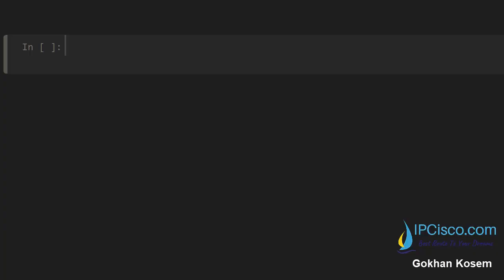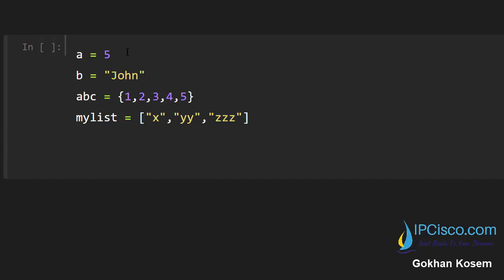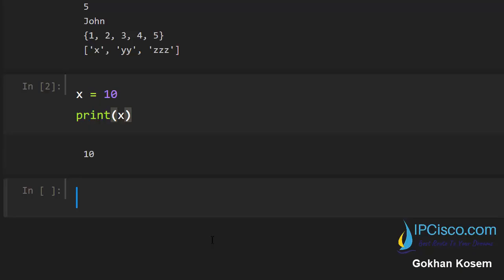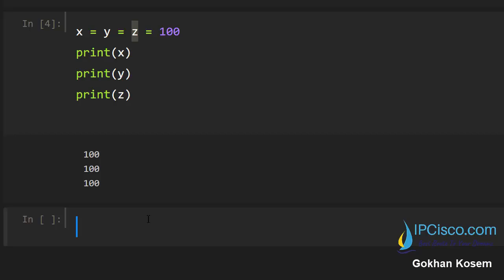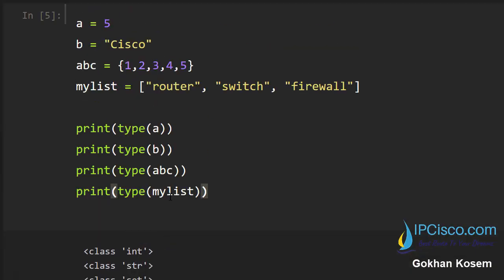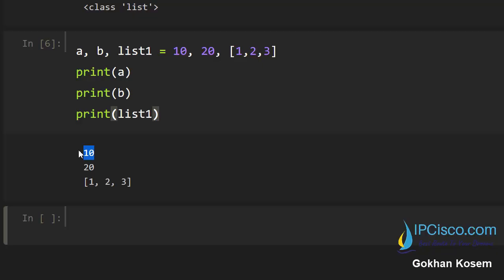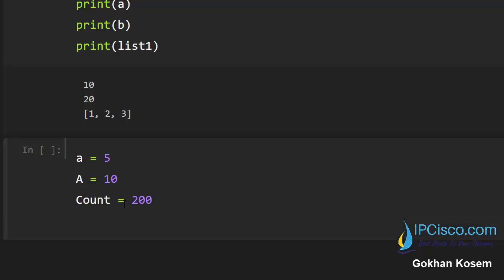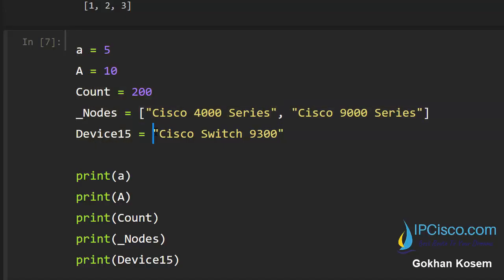Python Variables You Should Know! | Variable Names | Variable Types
There are variables in Python programming that are sued as containers to  store data values. We can assign a number, a list, a tuple etc. to Python variables. In this lesson, we will focus on how to use these variables of Python.

Below, you can fidn an example of different variables:

a = 5
b = "John"
abc = {1,2,3,4,5}
mylist = ["x","yy","zzz"]

print(a)
print(b)
print(abc)
print(mylist)

The output of this python code is :

5
John
{1, 2, 3, 4, 5}
['x', 'yy', 'zzz']

Python Variables and Data Types are the basic lessons of python.

To learn more, you can watch the video and visit IPCisco.com python programming course.